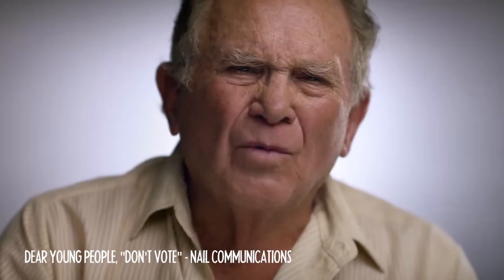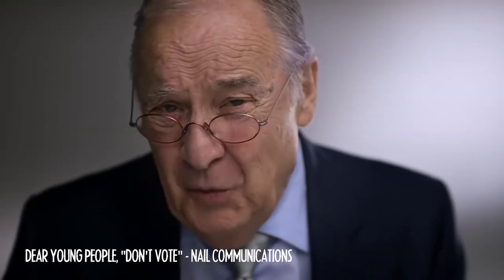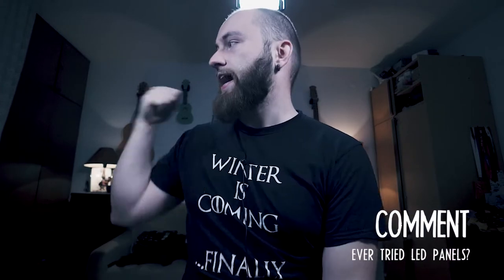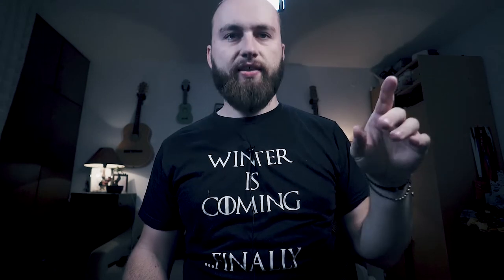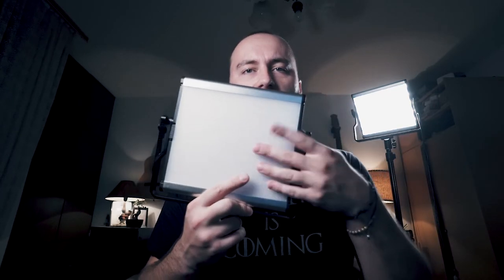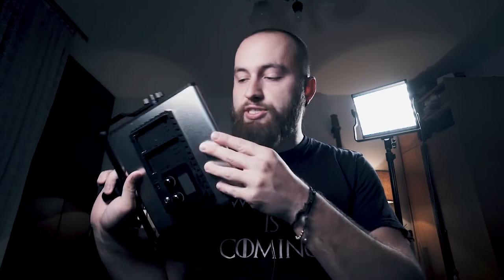Testing budget LED panels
My friend @asoticanes lent me several LED panels for a shoot I have the next few days, so I figured I'd play around with them and share my take!

Let me know what you want to see in my video next, or what you liked or didn't like! Like and sub if you haven't ♥ Much appreciated.

My stuff:

Nikon D3300 (everything camera)
Xiaomi Yi2k (cheap little action cam)
18-105mm f3.5-5.6 (very adaptable)
50mm f1.4 (killer lens)
Zoom H6 (epic mic)
Tackstar SGC-598 (newest addition)
Manfrotto Compact Action Black (tripod, doubles as a selfie stick)
Lowepro Nova 160AW (great bag)